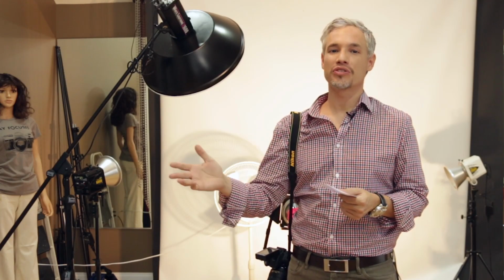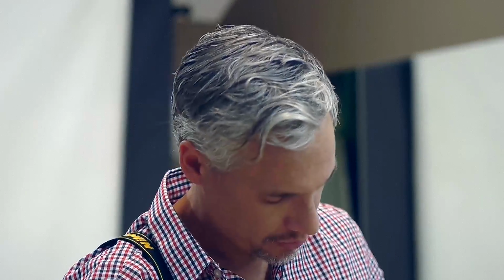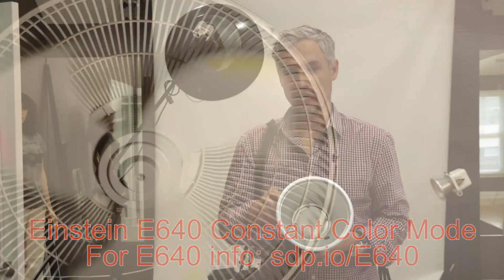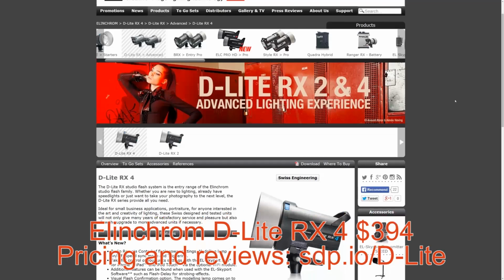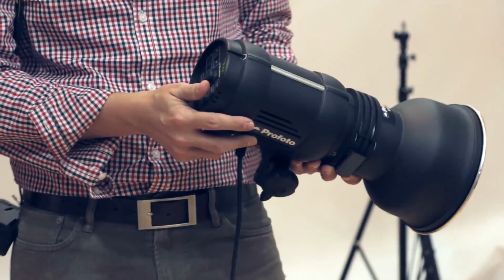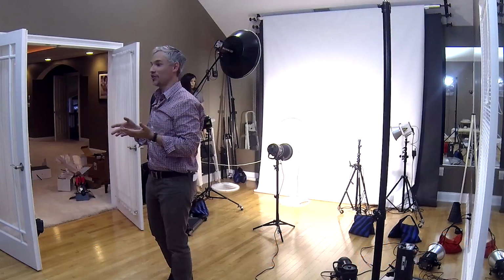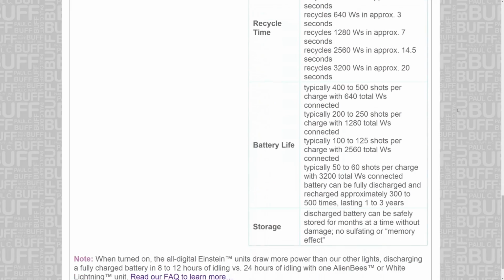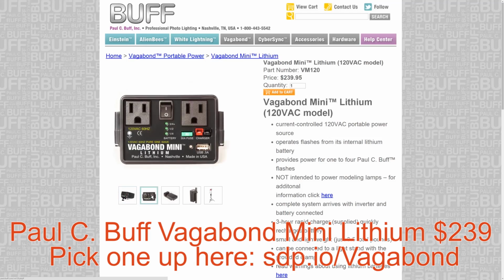Studio Lighting Comparison Review-$200+: Paul C. Buff, Alien Bees, Elinchrom, Profoto, Flashpoint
Too long? Jump to the summary: 28:24